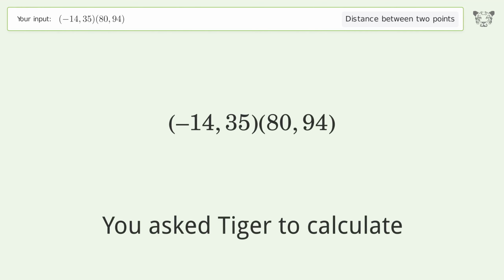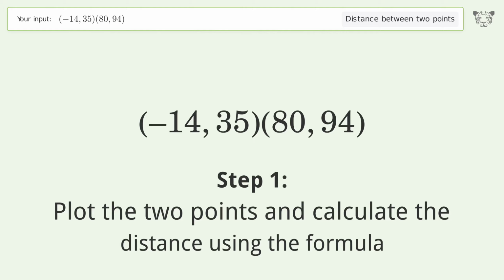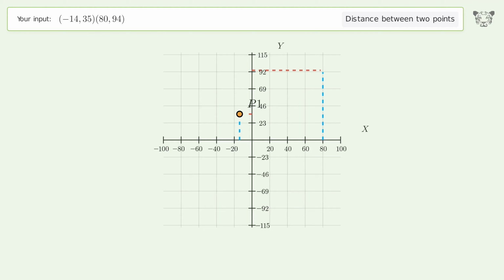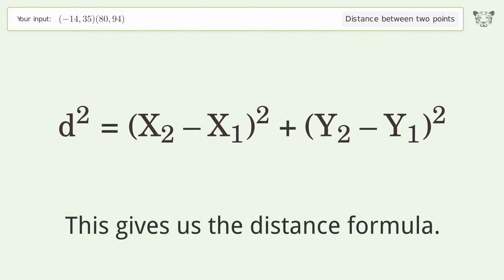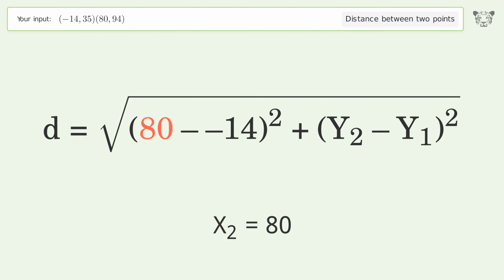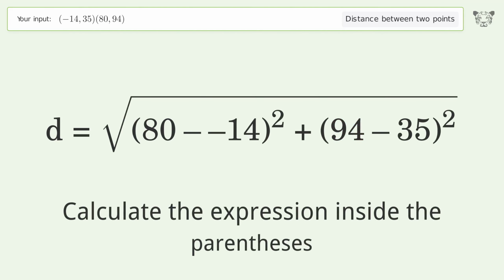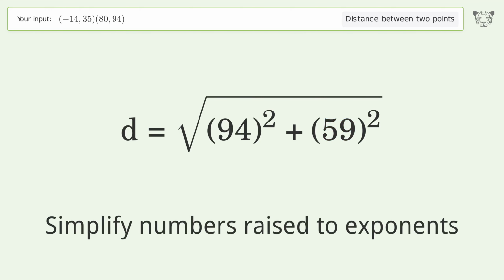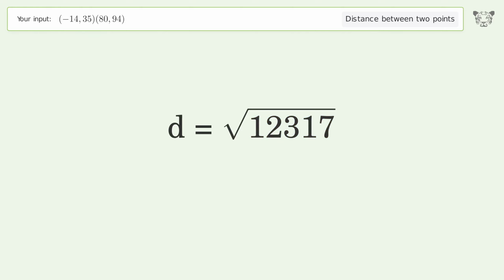Find the distance between two points p1 (-14,35) and p2 (80,94): Step-by-Step Video Solution